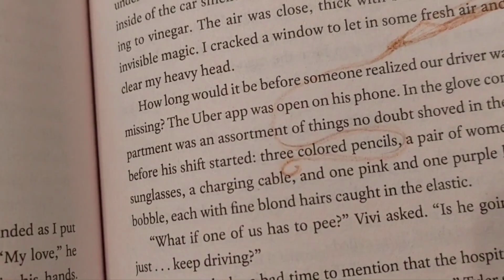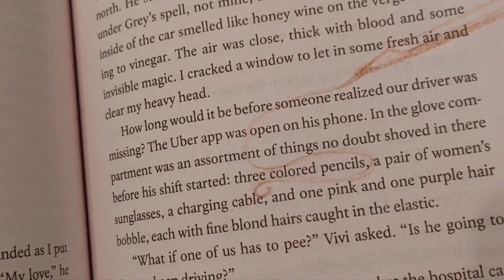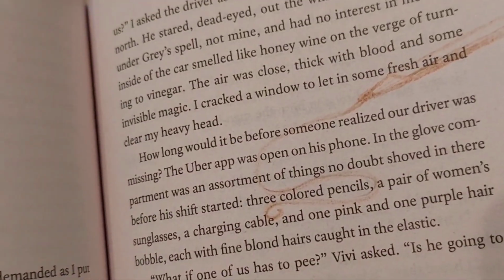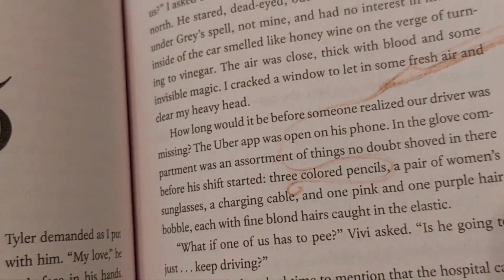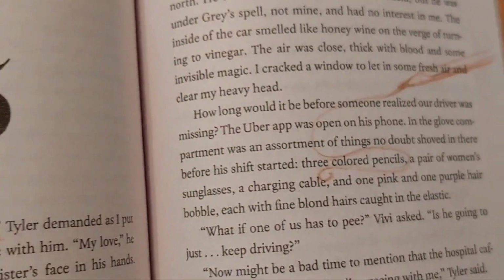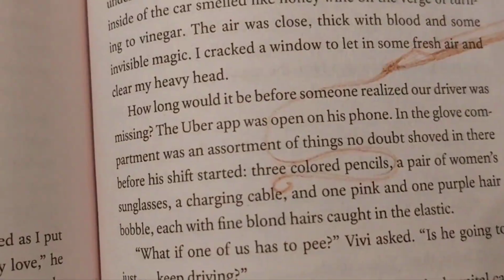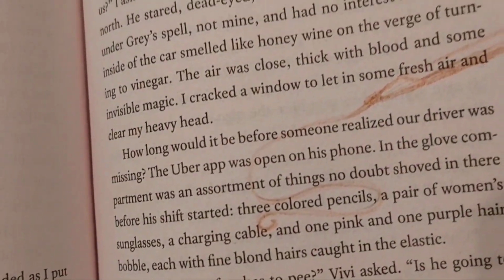How I Annotate Books ✍ Sending Books to Each Other & Annotating Them 📦 Part 1: House of Hollow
Hi! Today I will talk about the first book from our travelling book group in which we send each other books from diffferent genres to read and annotate them. I usually stick to illustrations and underlining phrases. It is the first time that I really annotated a book, but it is certainly not going to be the last time. ❤ Do you annotate the books you are reading as well?

~ Timestamps ~
0:00 Intro
0:57 Annotations
7:37 Outro

Amazon Wishlist

~ unpaid book advertising ~

two randon brown colored pencils

~ Music ~